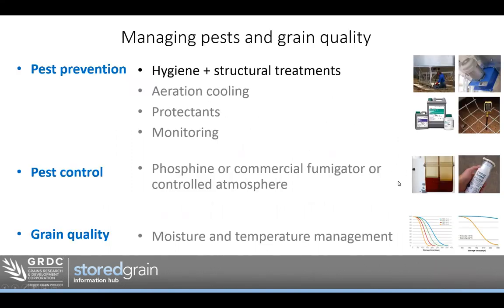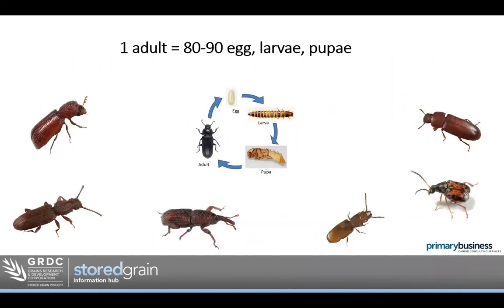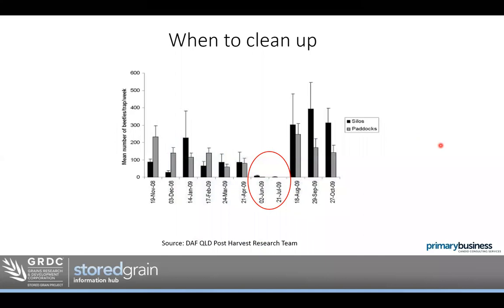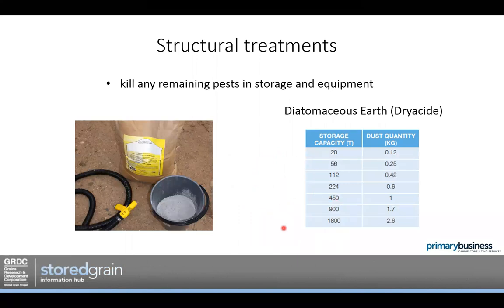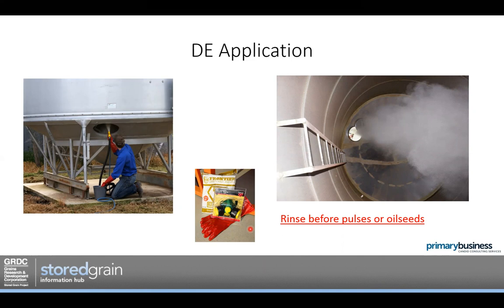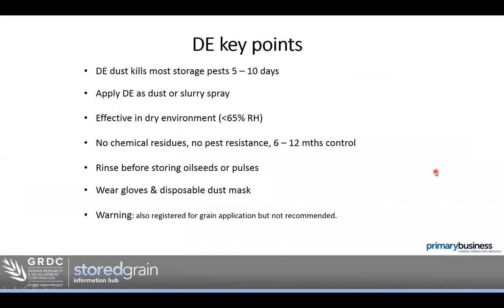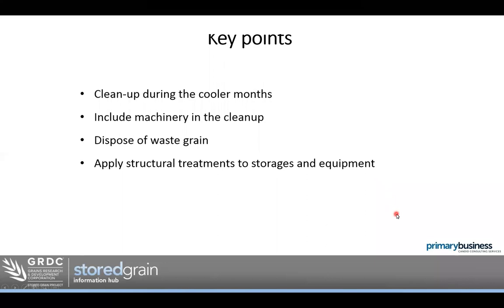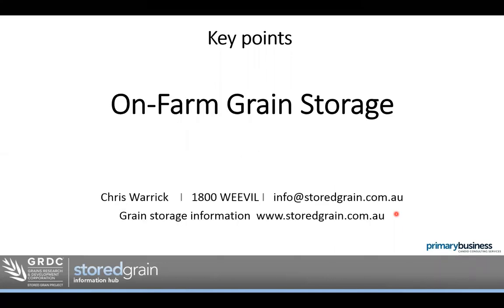Grain Storage | Storage Hygiene and Structural Treatments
Grain Storage webinar. Advice on cleaning up your property and equipment to minimise stored grain pests in warmer weather – Grain Storage 2019 webinar series.